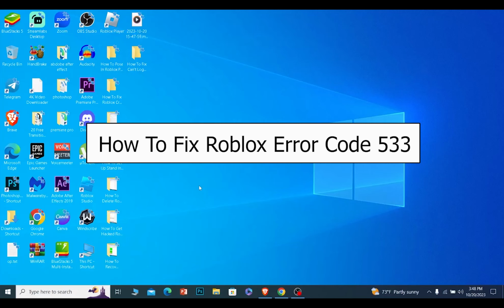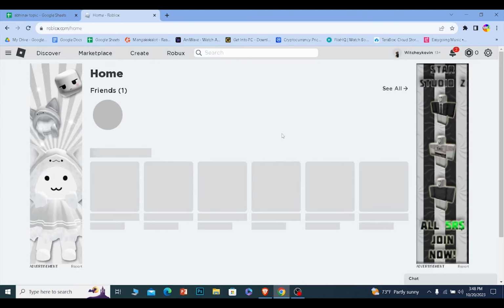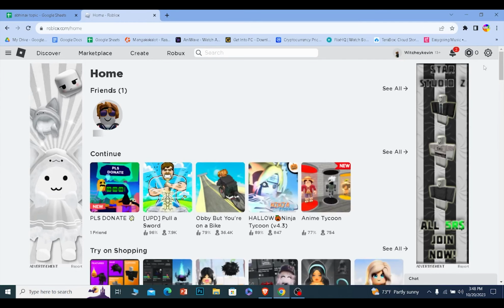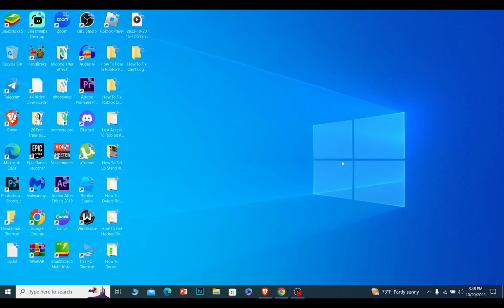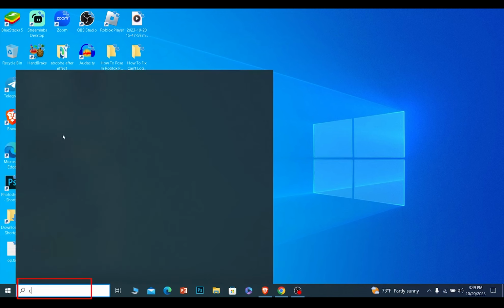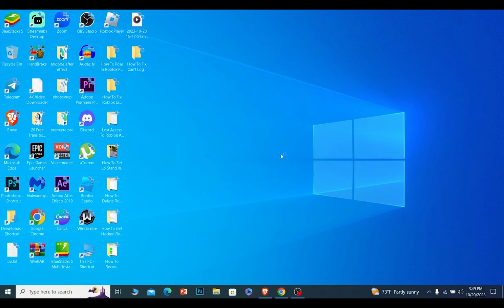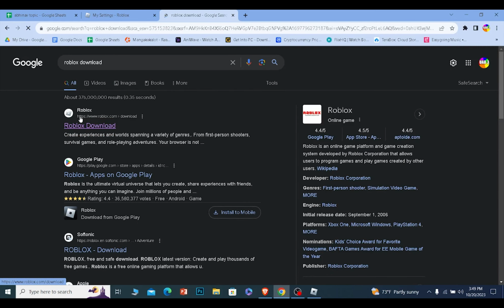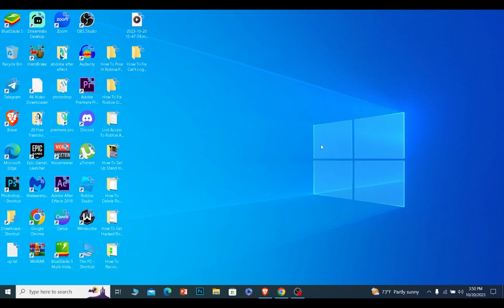How To FIX Roblox Error Code 533 (EASY FIX!)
Your privacy settings prevent you from joining this server
Confused about how To Fix Roblox Error Code 533? This video explains the exact steps on how to fix join error code 533 on roblox. Make sure you watch the video till the end to learn it in much detail.